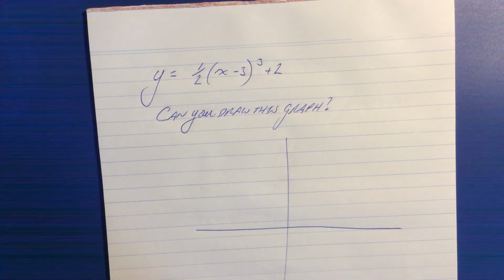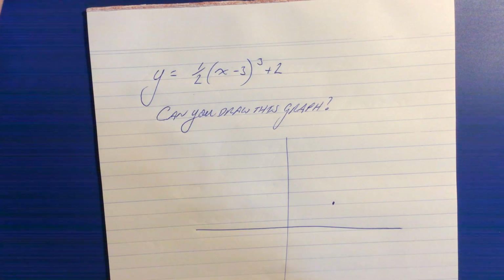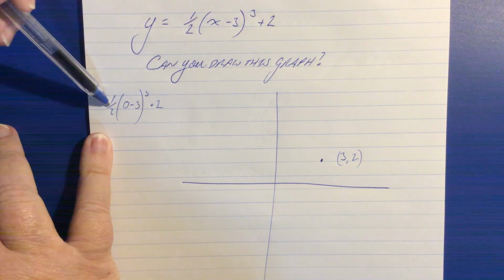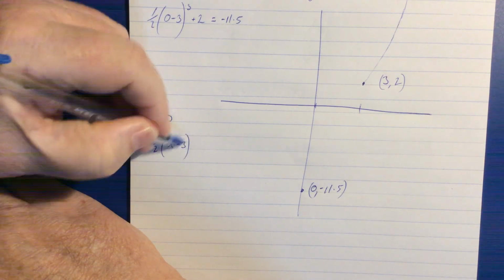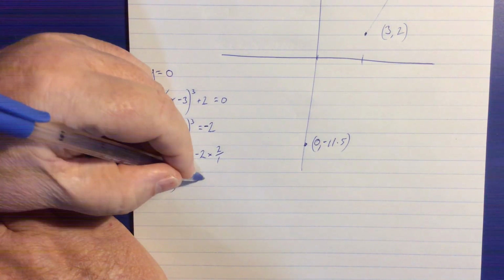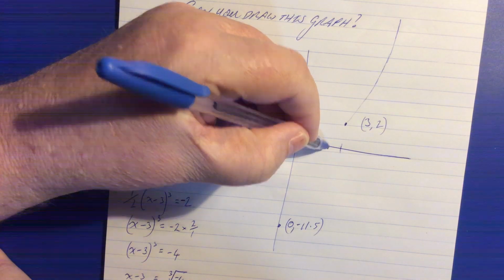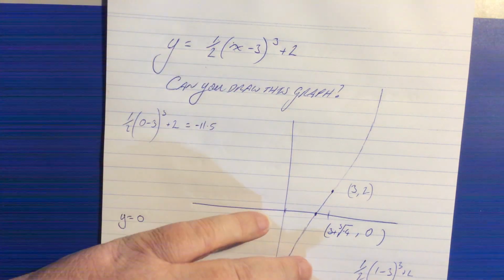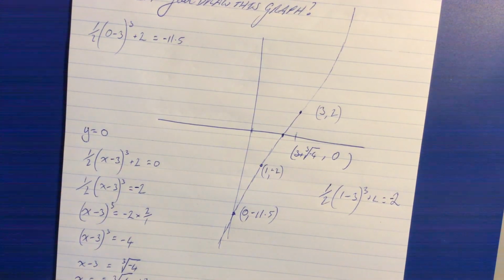Draw the graph of this cubic. Turning points are not required.